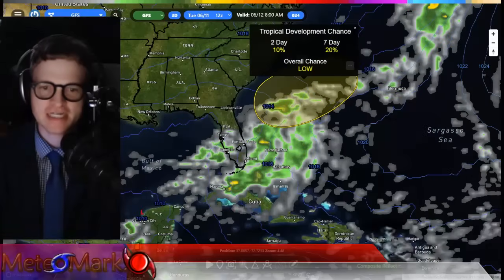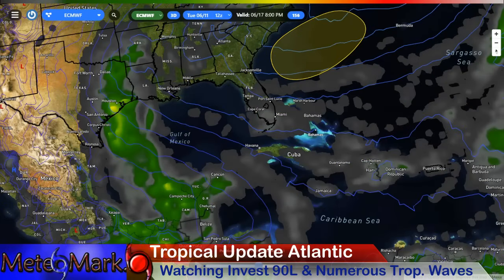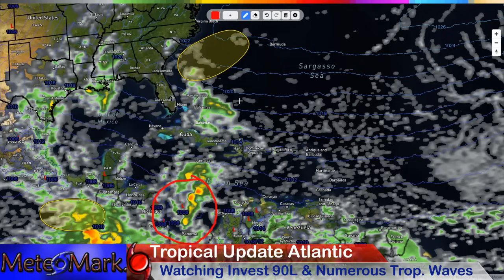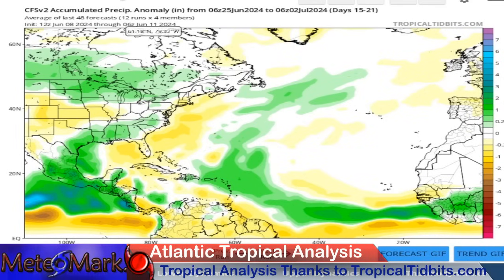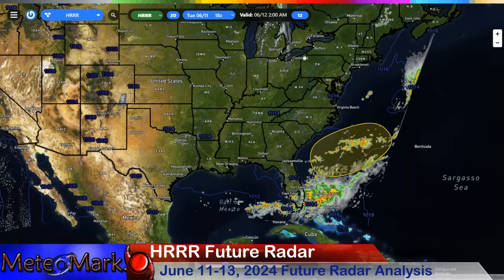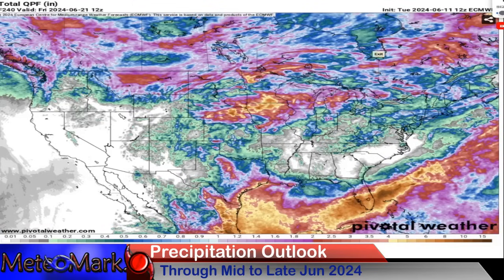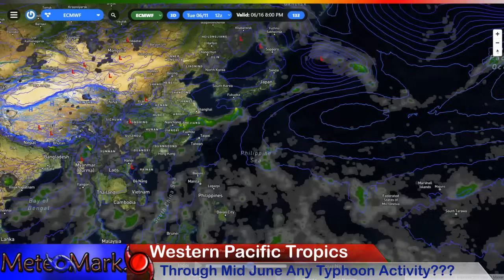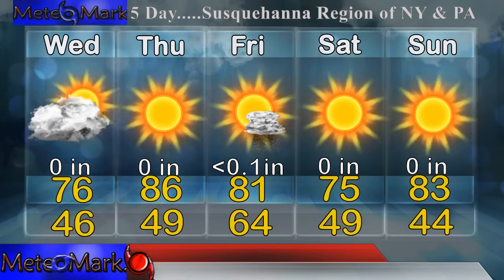Tropical Update, Invest 90L Could Develop? Gulf Hurricane Potential Jun 17-23 Tropical Wave Surge?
***Tropical Update...Watching New Invest 90L system in the extreme eastern Gulf affecting much of South & Central Florida, into the Western & Northern Bahamas. Could this storm become the season's first tropical storm as it moves off the southeast coast? A strong tropical wave over the Yucatan could potentially cause problems for the western & Central Gulf, northward to the western Gulf Coast Jun 17-23. And could an even bigger storm be brewing for the northern Caribbean & Gulf, as a parade of tropical waves lines up one right after another after Jun 17, and conditions become much more favorable as a big Bermuda High builds westward over eastern North America, helping push the heat dome further north! Full details from the tropics to all your weather in this edition of MeteoMark Weather!

***Or Send Me A SuperThanks button right below video! Thank You!

Video Contents & Chapters:

0:02 - Intro - Tropical Update as all eyes are on the Gulf for development!
0:48 - Tropical Update for the Atlantic, Caribbean & Gulf of Mexico
8:36 - Sea Surface Temperature Anomalies for the Atlantic
9:07 - Tropical Forecast Models through Jun-Nov thanks TropicalTidbits
11:38 - Caribbean & Central America Rainfall Totals through Late June
12:51 - HRRR Future Radar Mesoscale Severe Weather Future Radar Update
14:26 - Synoptic Scale Forecast through Mid to Late June
16:14 - Precipitation Analysis through Late June 2024
17:26 - Upper Air Weather Pattern for North America June & Early July
18:05 - Canadian Weather Outlook through Mid to Late June 2024
20:01 - Western Pacific Typhoon Outlook through Mid to Late June 2024
20:59 - Trilogy Maps Affiliate Information!! - Check Out Awesome maps!
21:56 - Temperature Forecast Jun 12-17, 2024
23:01 - Extended Forecast for Binghamton, NY To Scranton, PA
23:33 - Finale

Additional Model Maps (3D Maps) Provided by Radar Omega Alpha Edition